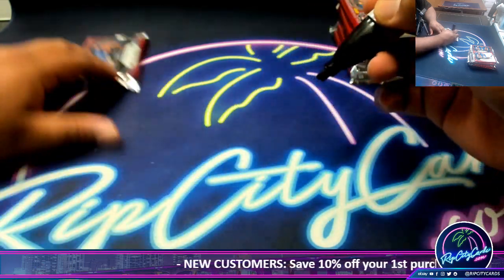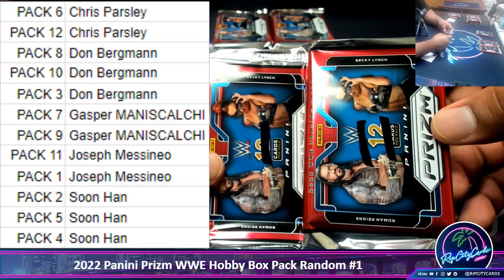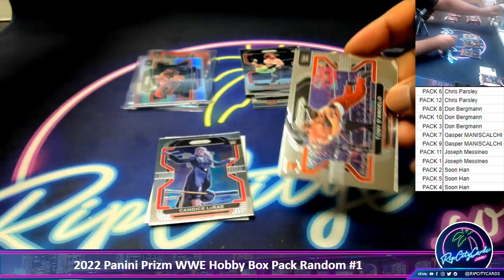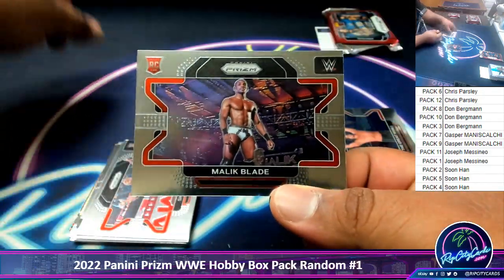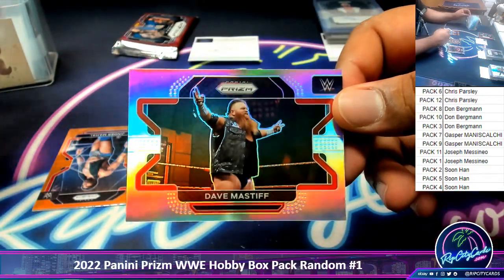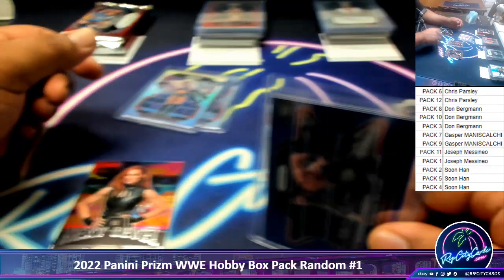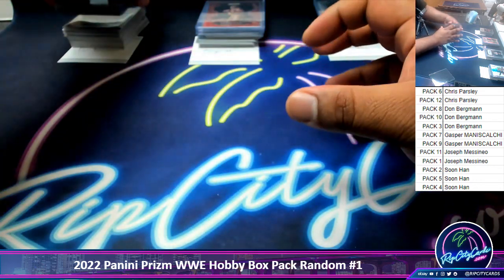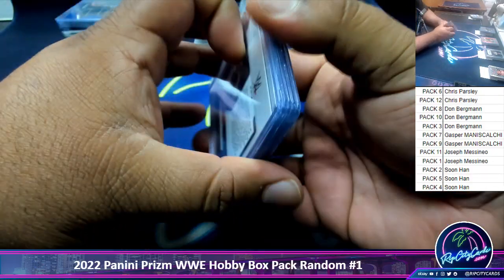HUGE HIT! ROMAN REIGNS COLORBLAST - 2022 Panini Prizm WWE Hobby Box Pack Random #1